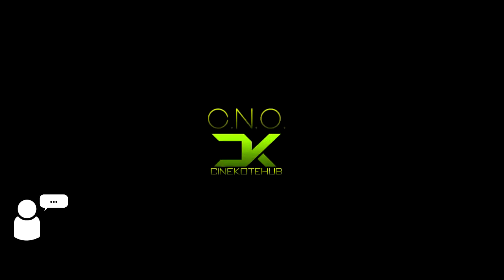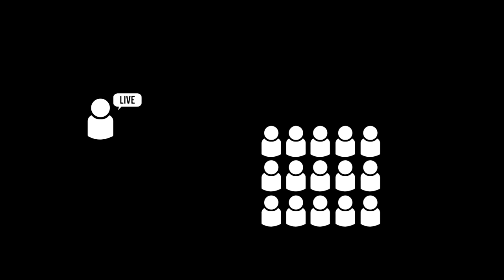Cinekote Promo [ Partnership Update ]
This Is A New Partnering Newtork!!

We Are Now Partnered Under The New Network Cinekote.
There not only friendly & active but have some of the hightest
payouts :o !!

Cinekote Music edited Call of duty clips